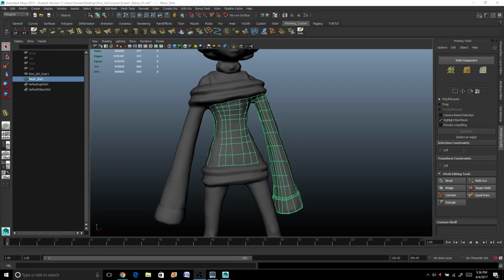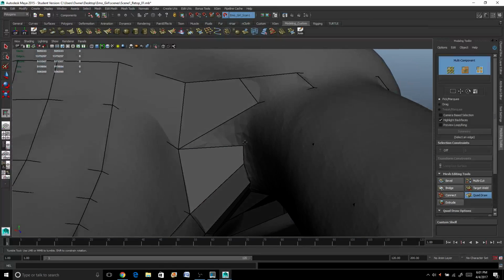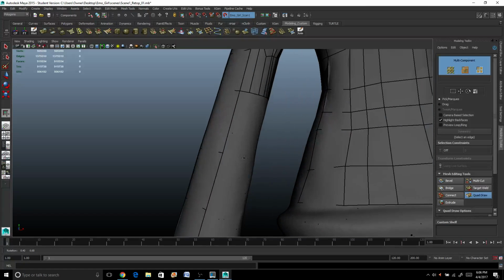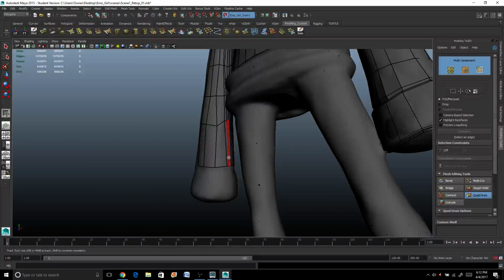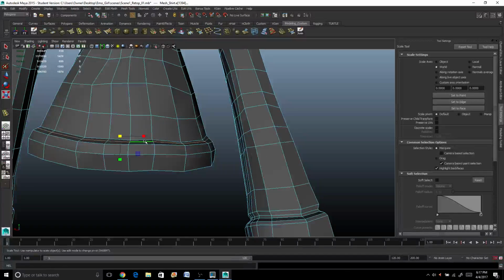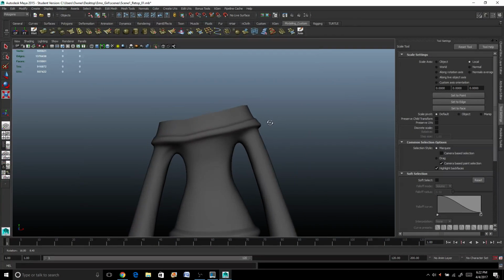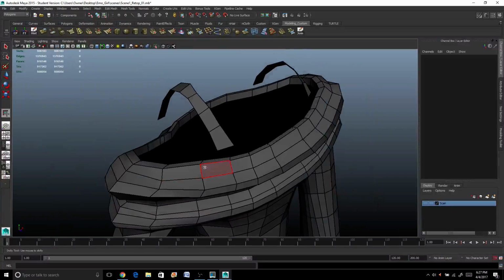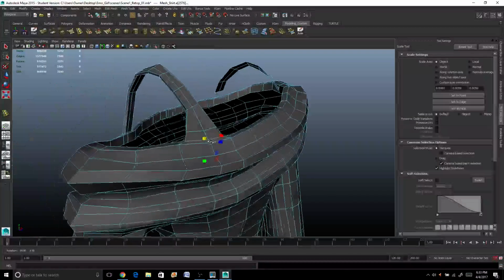Maya: 3D Scan retop: Part 2